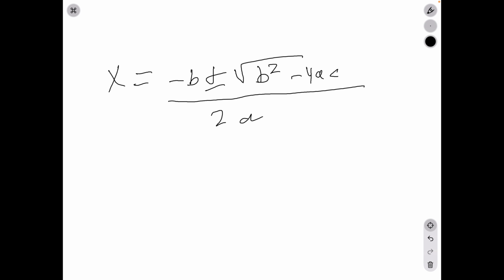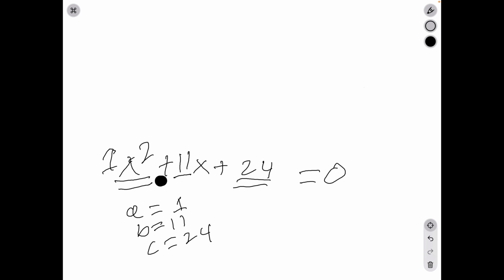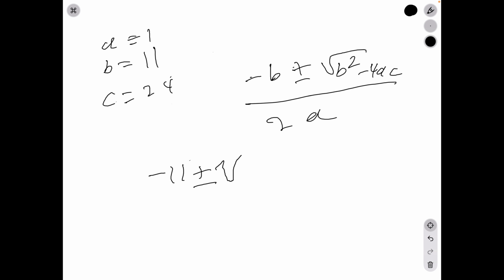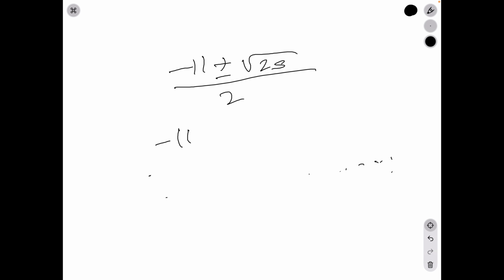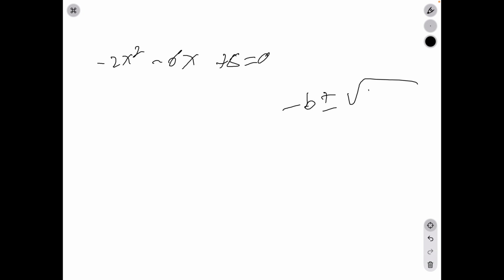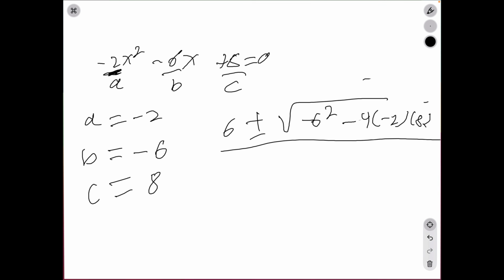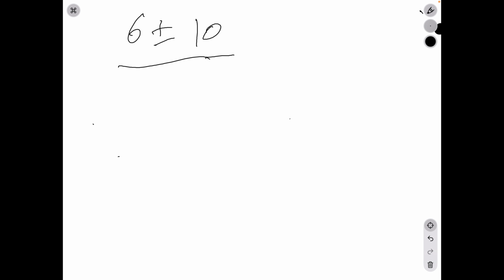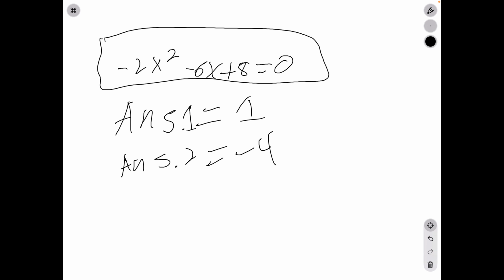How to solve quadratic equations